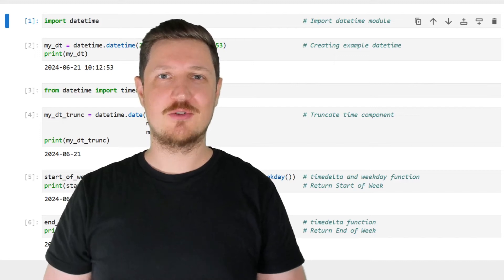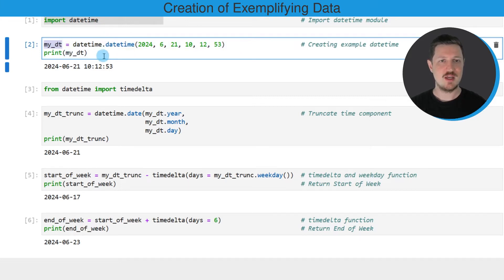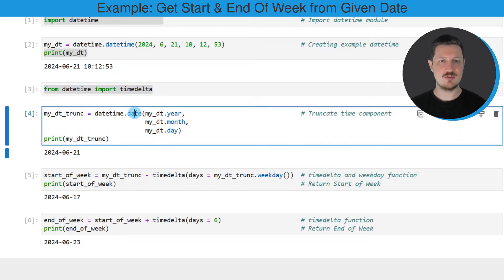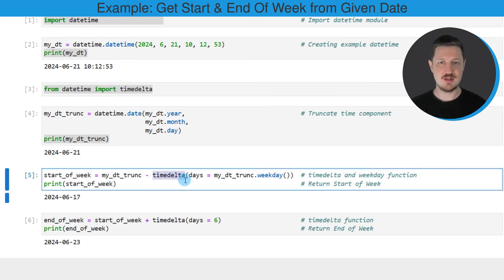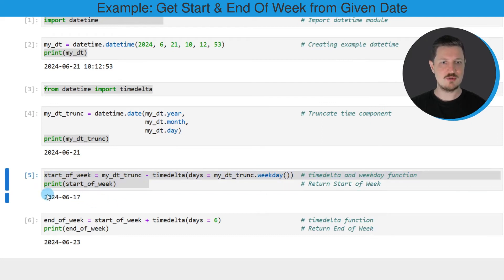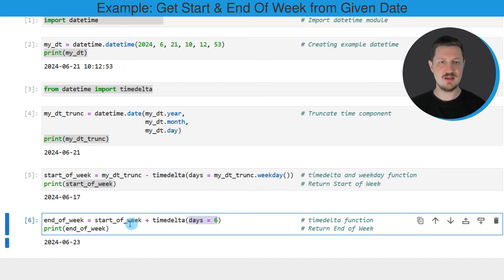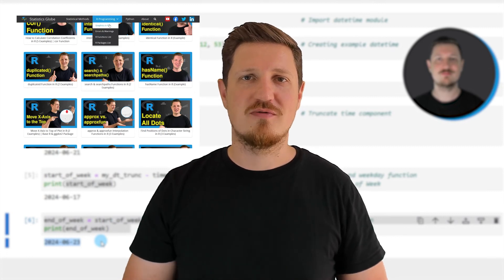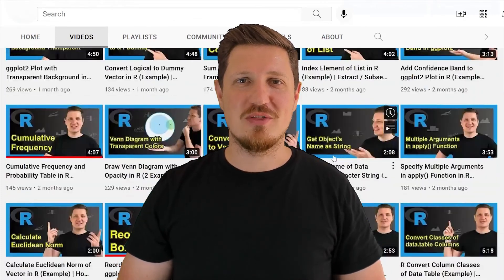How to Get Start & End of Week Given a datetime Object in Python (Example) | timedelta() Function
How to print the start and end of a week based on a datetime object in the Python programming language. More details
Python code of this video:

import datetime                                                        # Import datetime module

my_dt = datetime.datetime(2024, 6, 21, 10, 12, 53)                     # Creating example datetime
print(my_dt)
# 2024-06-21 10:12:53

from datetime import timedelta

my_dt_trunc = datetime.date(my_dt.year,                                # Truncate time component
                            my_dt.month,
                            my_dt.day)
print(my_dt_trunc)
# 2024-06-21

start_of_week = my_dt_trunc - timedelta(days = my_dt_trunc.weekday())  # timedelta and weekday function
print(start_of_week)                                                   # Return Start of Week
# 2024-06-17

end_of_week = start_of_week + timedelta(days = 6)                      # timedelta function
print(end_of_week)                                                     # Return End of Week
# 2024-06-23